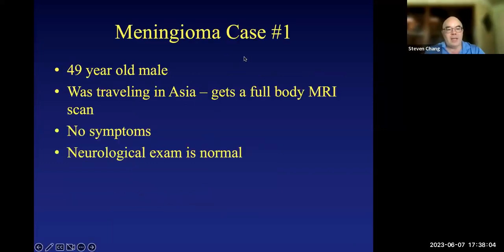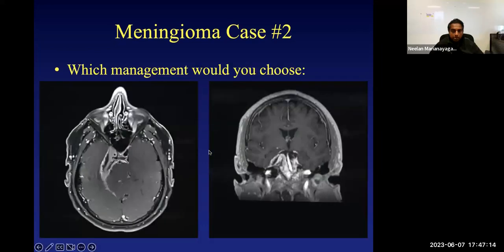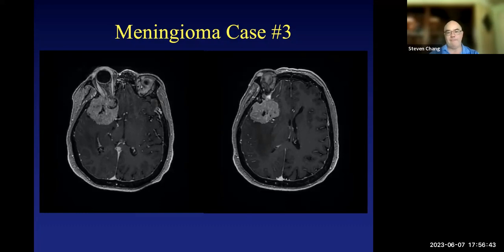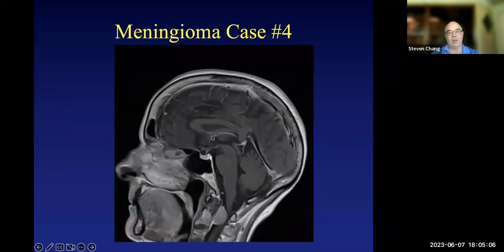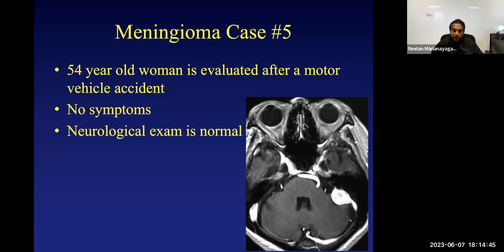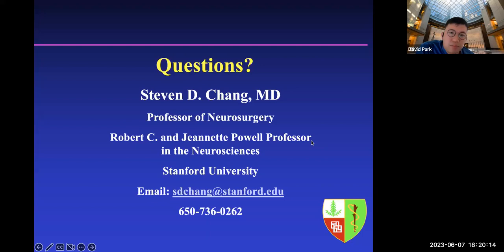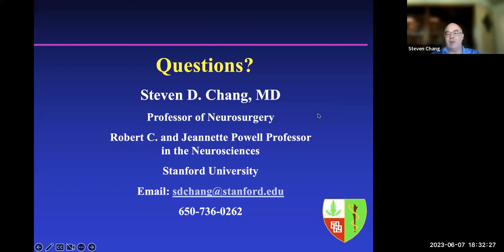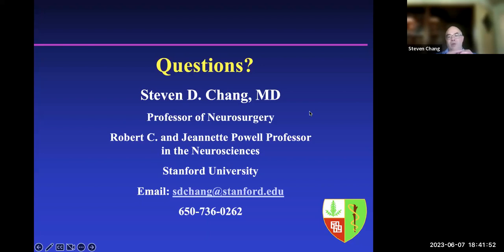Treatment of Meningiomas - A Panel Discussion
Panel Discussion with Drs' David Park, MD, PhD and Neelan Marianayagam, MD, PhD